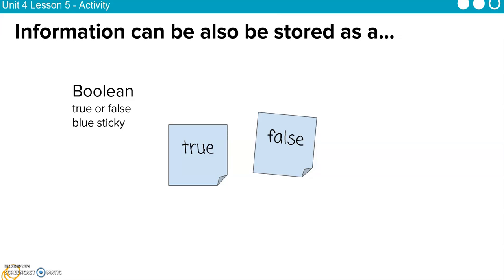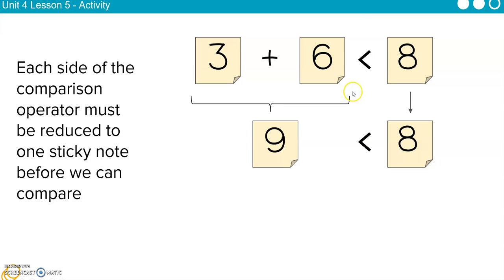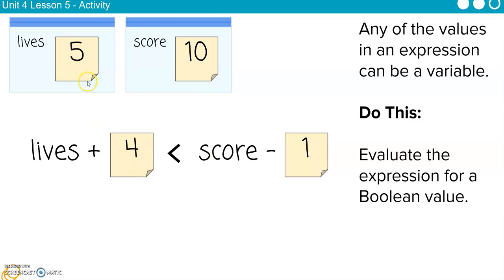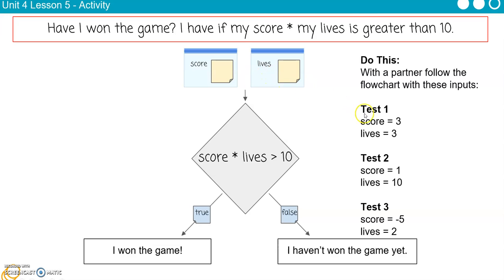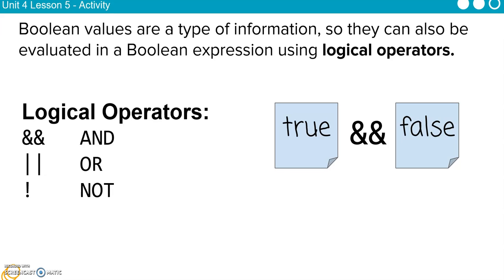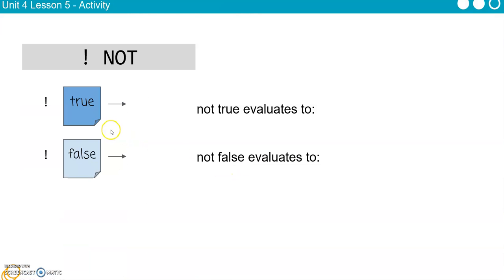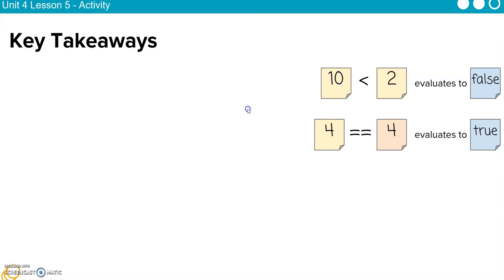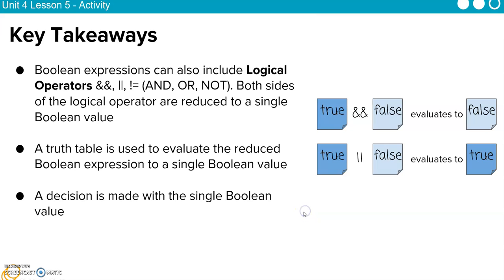Section 4 5 Explanation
Explanation of how conditionals work for Section 4.5